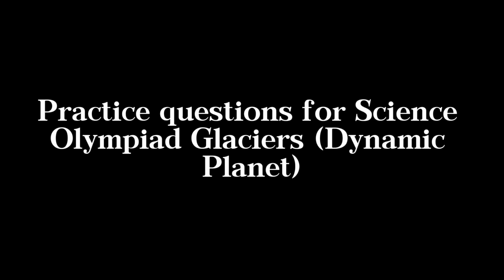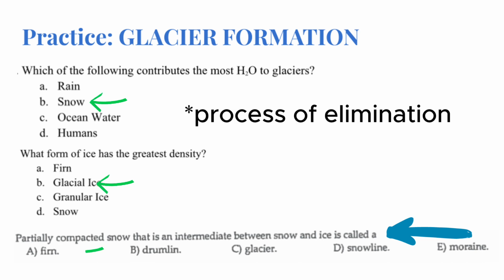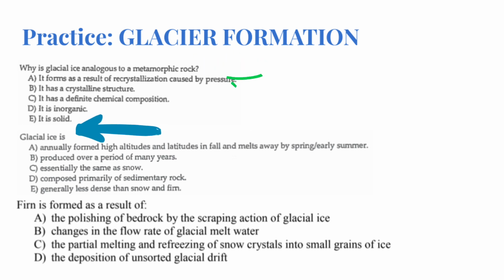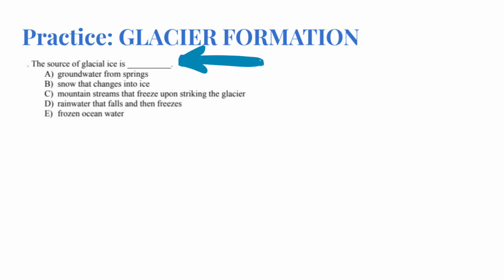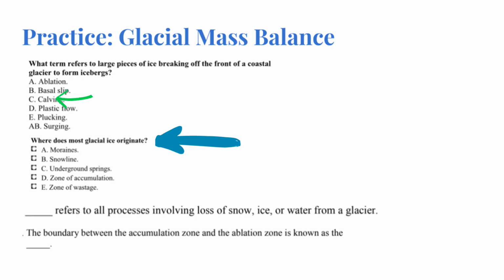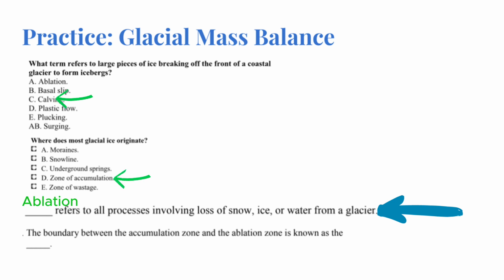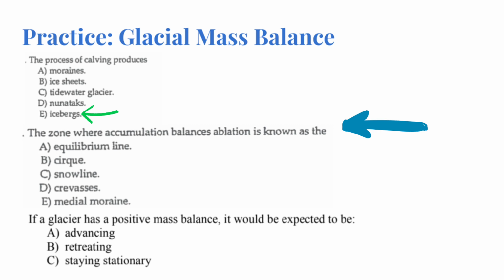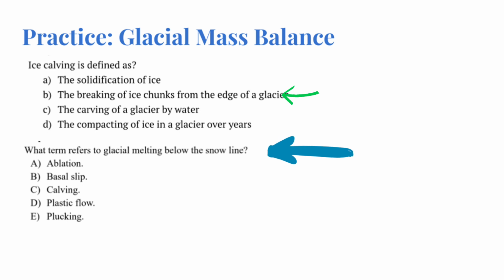Glacier Intro EASY SciOly Test Questions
0:00 Intro

Glacier Formation
0:08 1st question
0:32 2nd question: density
1:07 3rd question
1:44 4th question
2:25 5th question
3:11 6th question
3:55 7th question

Glacial Mass Balance
4:44 8th question
5:31 9th question
6:09 10th question
6:28 11th question: calving
7:16 12th question
7:58 13th question
8:11 14th question: calving
8:20 15th question

resource for ScioCamp 2024 DyP Glaciers course